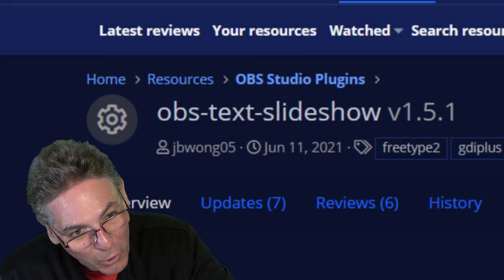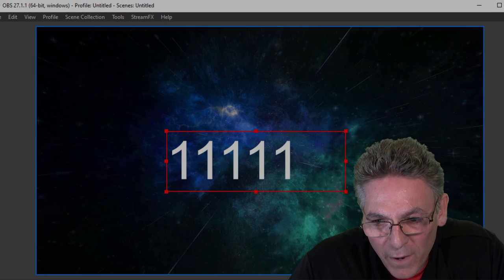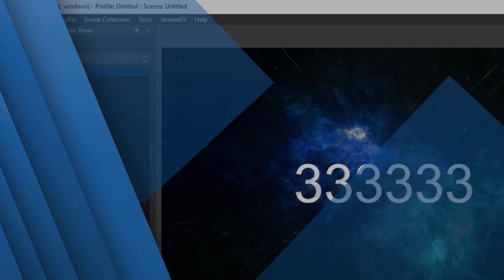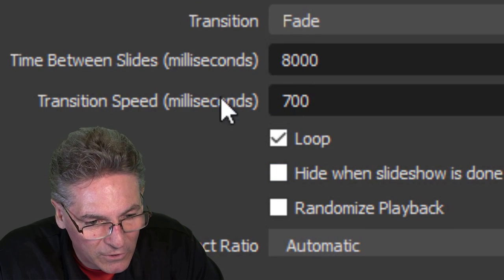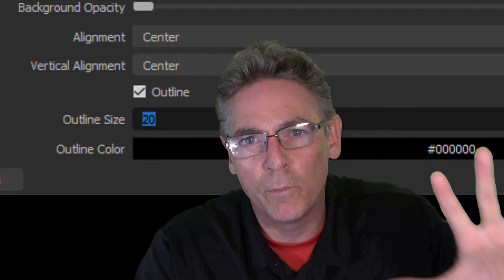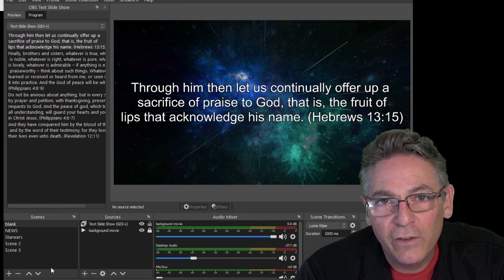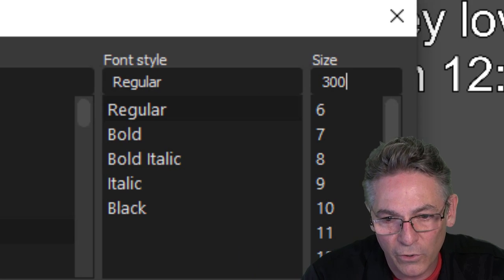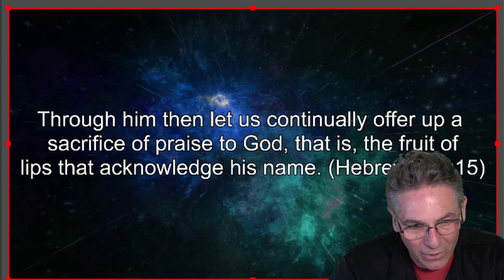How To Add Scriptures In OBS - EASY, FREE, & AWESOME PLUGIN - Verse & Lyrics Work Too!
Scott explains how to add scripture, lyrics or any text like a image slideshow in OBS Studio. The plugin used for this lesson is called the OBS Text Slideshow plugin and it is THE easiest way to add text to your livestream.  Click SHOW MORE for extra help on this topic.

If you're running a church or and you're looking to livestream your service to your ministry you have found the right lesson.

MORE HELP ON WAYS TO SCROLL TEXT FOR SCRIPTURE, VERSE, LYRICS, & MORE

Using The Move Transition Plugin - BENEFIT - You Control The Movement

The Move Transition Plugin is Scott's favorite.  Not only can it provide amazing transitions but it also is a music visualizer.

Using Google Slides - BENEFIT - Ease of Use & Cool Animations

LUA Script Method - BENEFIT Automatic Line Breaks - Multiple Song Lyric Capability

0:00 Intro
0:33 Getting Extra Help on Scrolling Scriptures
1:23 What This Tutorial Will Cover
2:13 Text Scroller Plugin Installation
3:07 Plugin Test
3:53 Setting up the Dock
4:30 Important Settings
4:42 Sentence Impact on Font Size
6:05 Visibility Behavior - Best Setting
6:18 Understanding Milliseconds
6:32 Readability & Font Size
7:02 Stroke & Text Color
7:28 Using the External Text File
10:26 Hotkey Setup

1.8  11/22/21
1.8  12/2/21 CHANGED
1.8  12/5/21
1.9  12/7/21
2.6  03/9/22